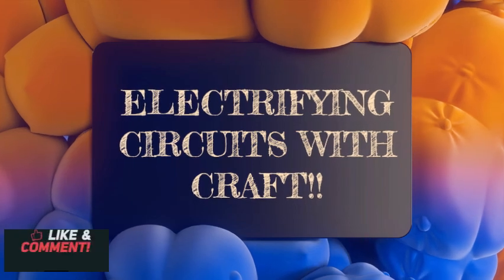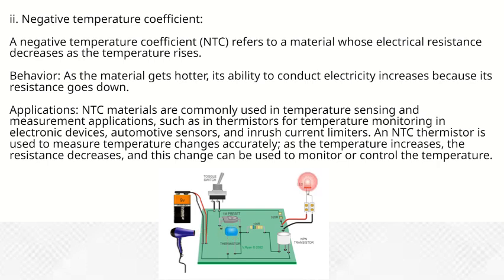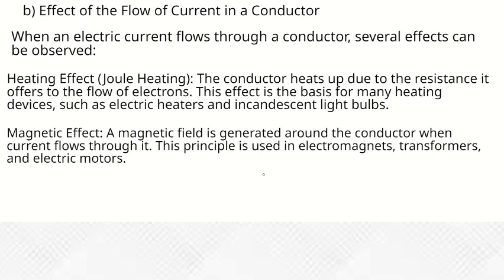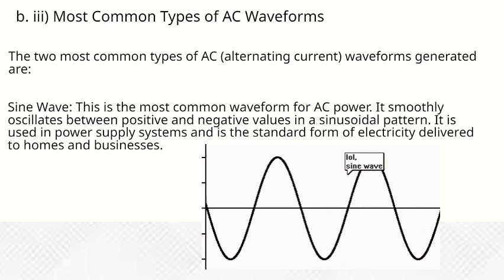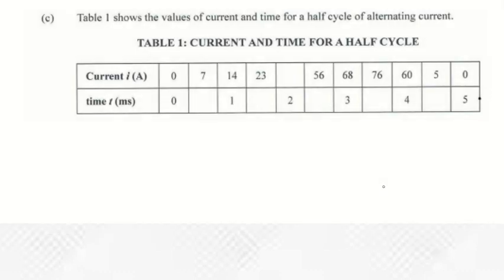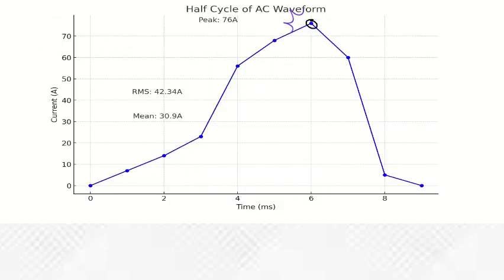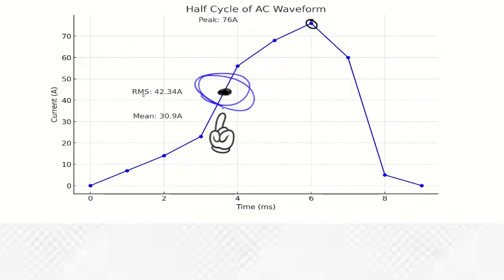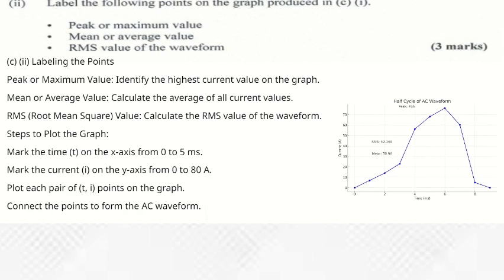2024 ELECTRICAL & ELECTRONIC TECH PASTPAPER Q 1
JUNE 2024 CSEC PAPER QUESTION 1 ON POSITIVE TEMPERATURE COEFFICIENT AND NEGATIVE TEMPERATURE COEFFICIENT